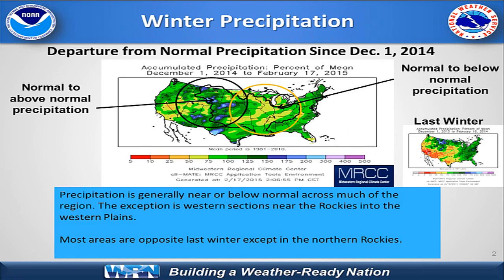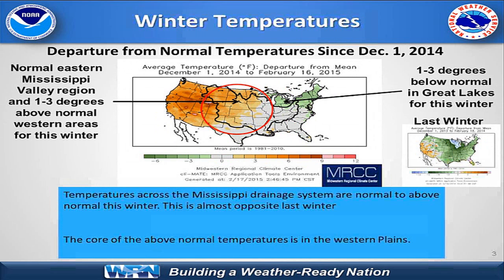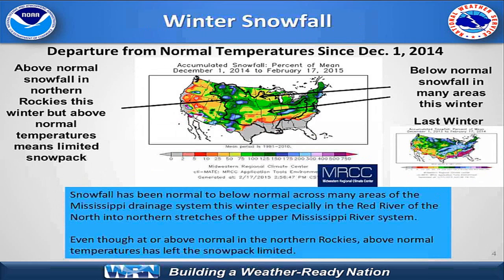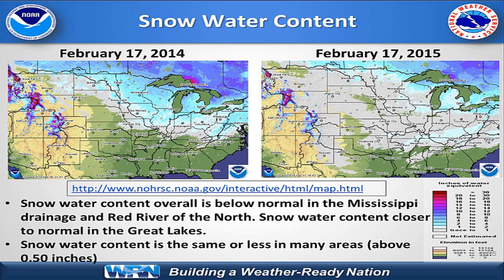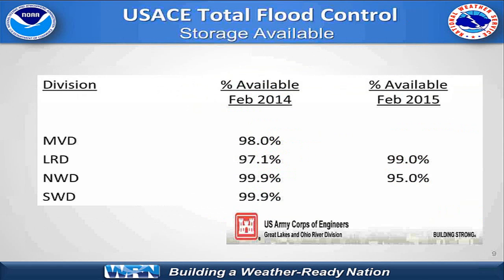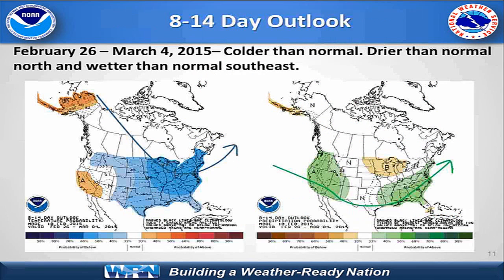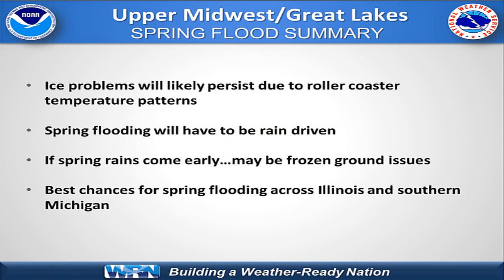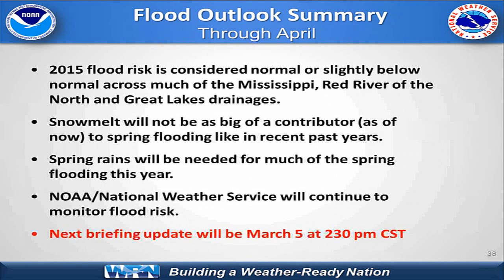2015 Spring Flood Outlook Presentation for Partners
Spring Flood Outlook Briefing for the Mississippi River Basin, Ohio River Basin and the Great Lakes Drainages.

National Weather Service
Central Region Headquarters